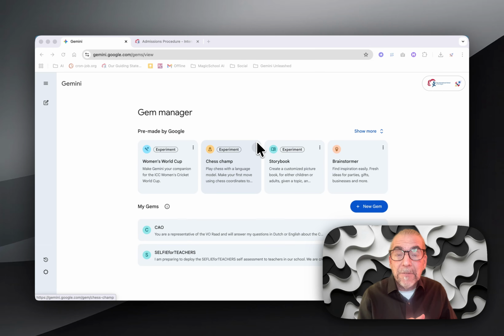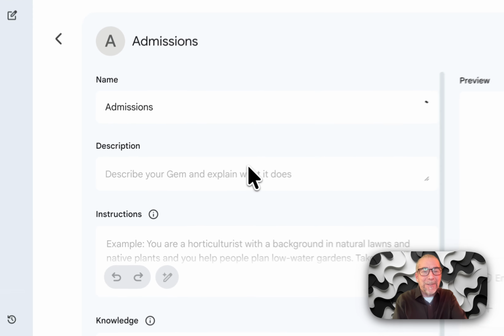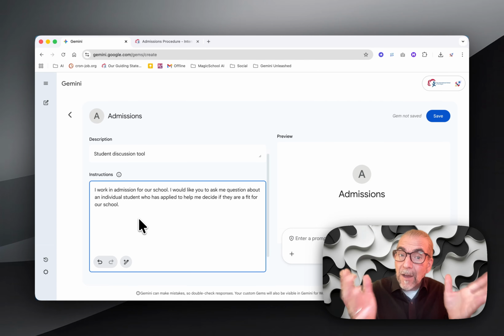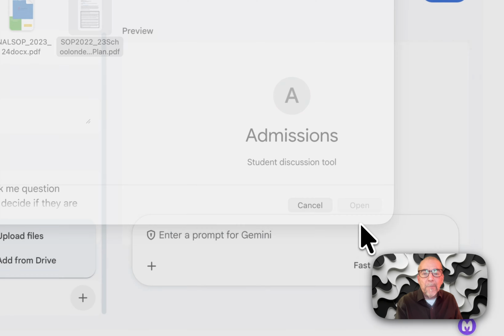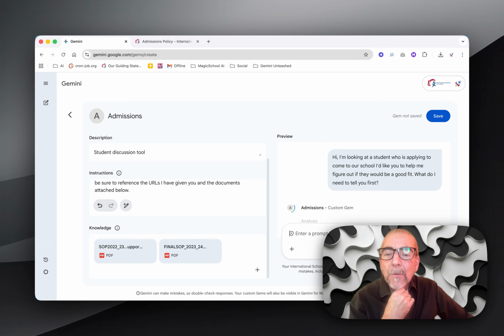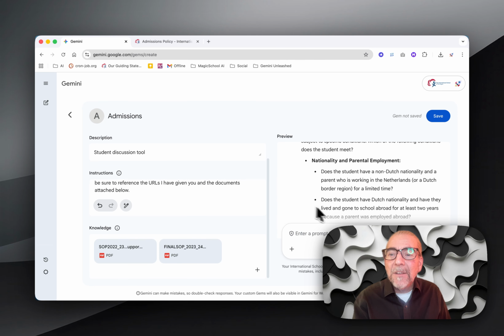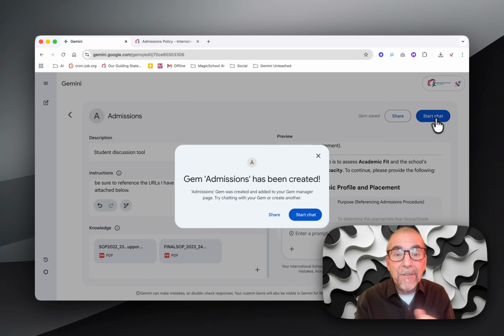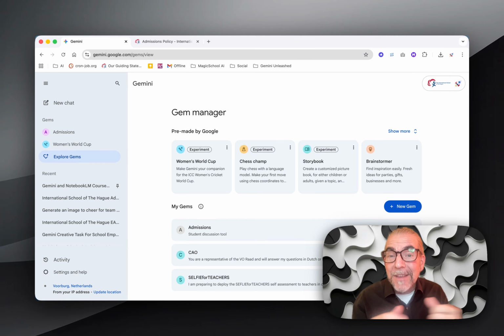Gemini Gems Make one